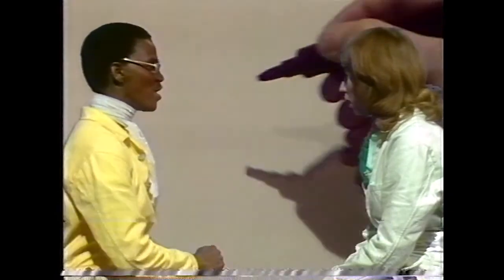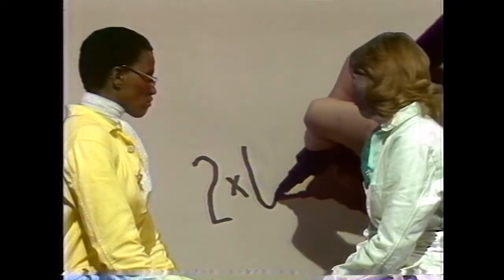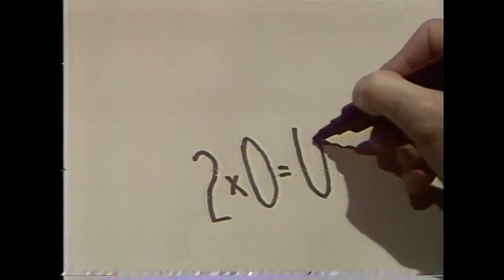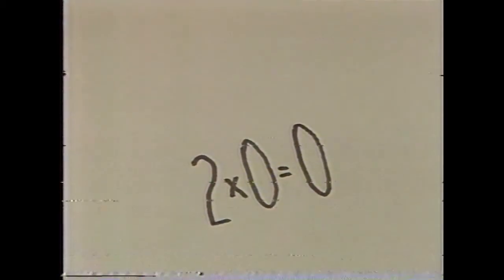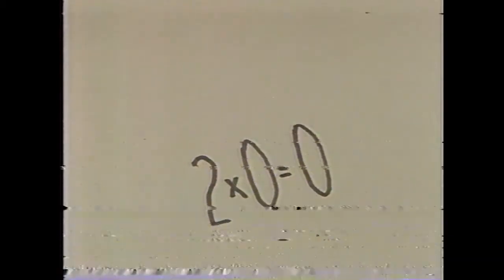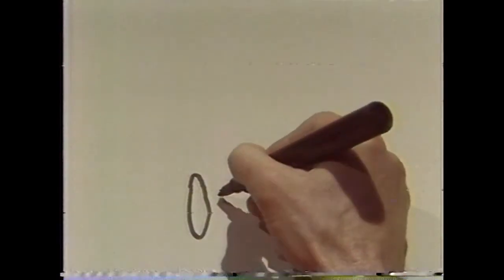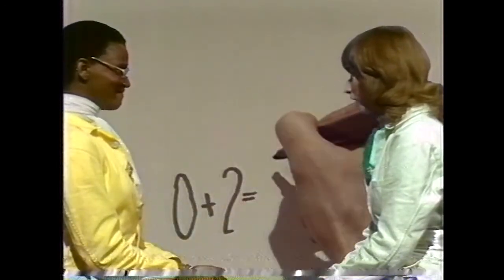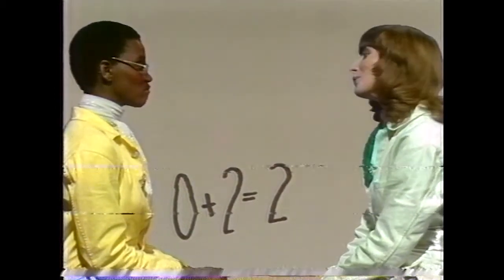Leapfrog (ITV schools maths programme)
A random edition of the slightly surrealistic maths (and words) programme Leapfrog. Apologies for the poor picture quality, but it came from a knackered video tape.